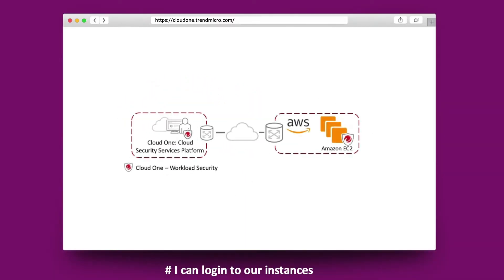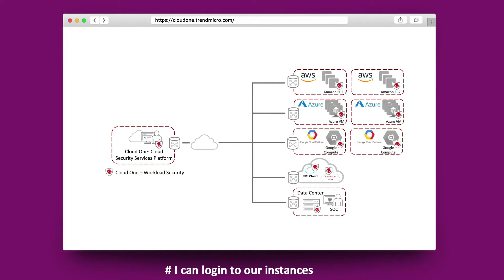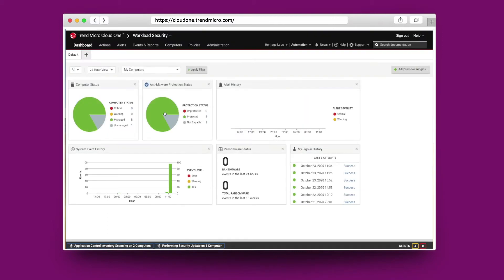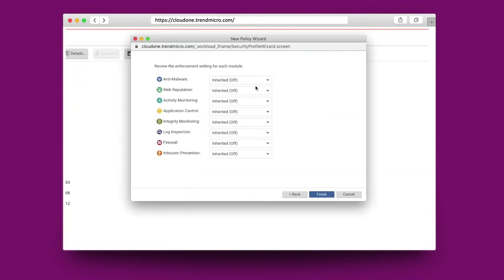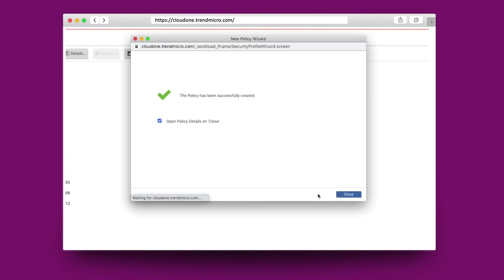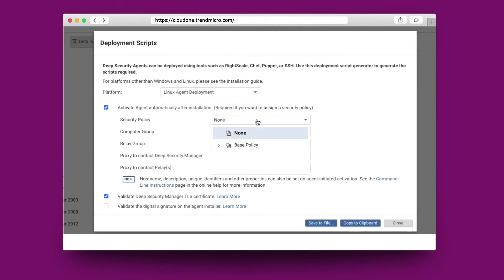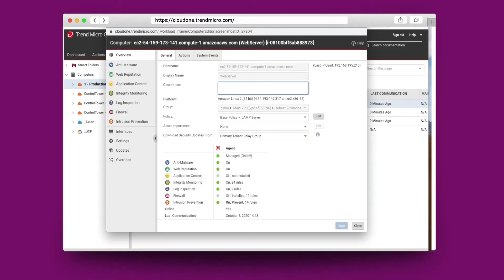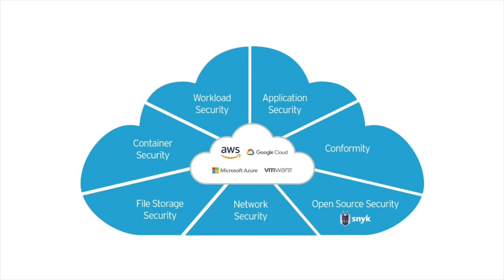Demo: Trend Micro Cloud One – Workload Security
This demo provides an overview of Trend Micro Cloud One – Workload Security. Cloud One – Workload Security provides security for your data center, cloud, and containers without compromising performance or security with a comprehensive, unified SaaS solution.

To find out more about our products and services visit us